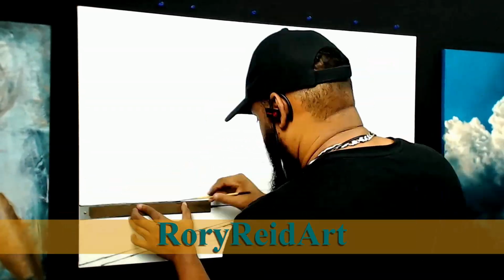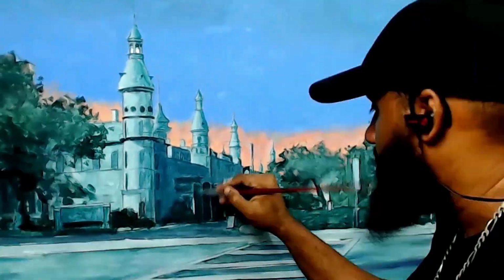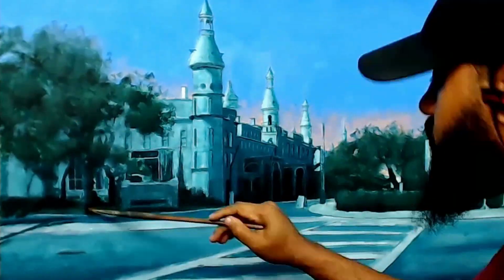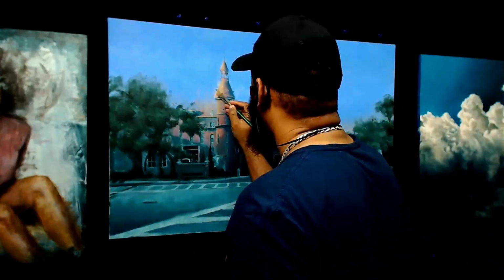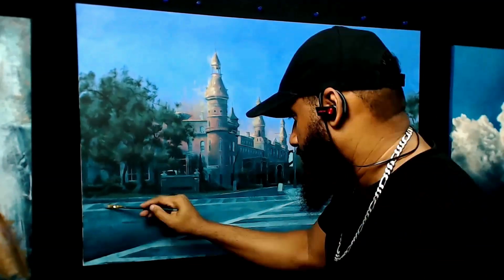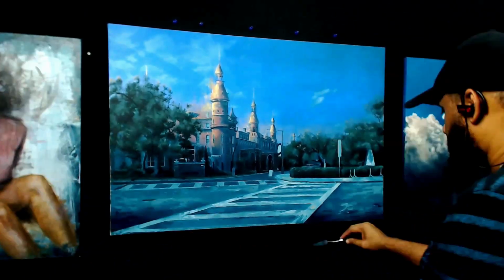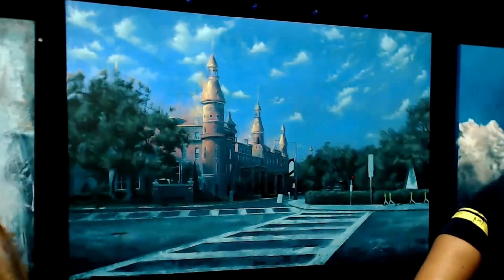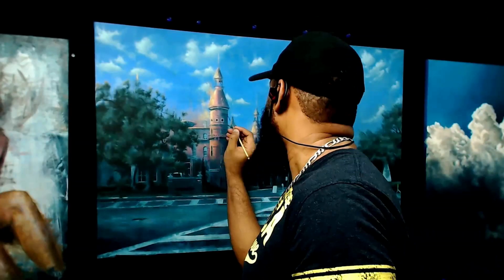University of Tampa Acrylic Painting | Florida Art Timelapse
Watch the University of Tampa come to life in this acrylic painting timelapse by Florida artist RoryReidArt! This original artwork captures the beauty and character of one of Tampa, Florida's recognizable landmarks through expressive landscape painting.

If you enjoy acrylic painting, Florida landscape art, architecture paintings, art timelapses, and watching an artist transform a blank canvas into a finished painting, this video is for you.

🎨 ABOUT RORYREIDART

Rory Reid is a self-taught contemporary artist based in Tampa, Florida, known for acrylic landscapes, portrait paintings, and atmospheric, dreamlike scenes featuring a distinctive turquoise-blue palette.

Explore the channel for more acrylic painting processes, Florida scenery, landscape studies, and original paintings.